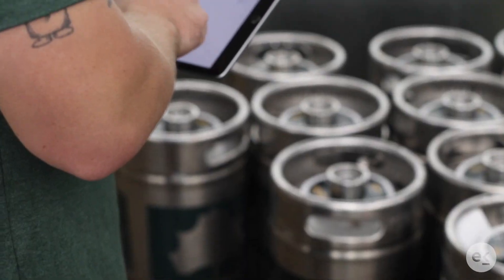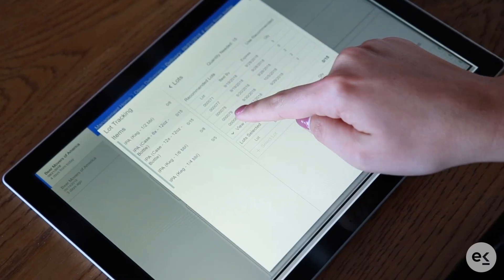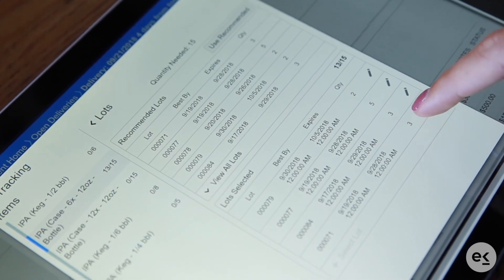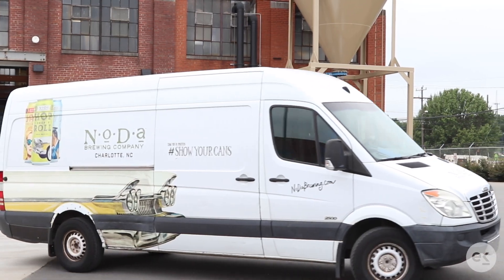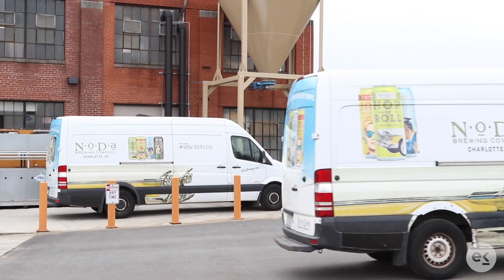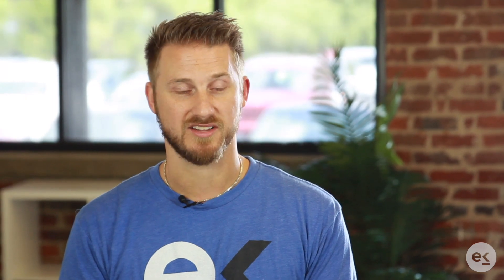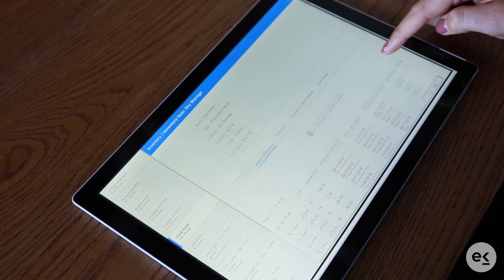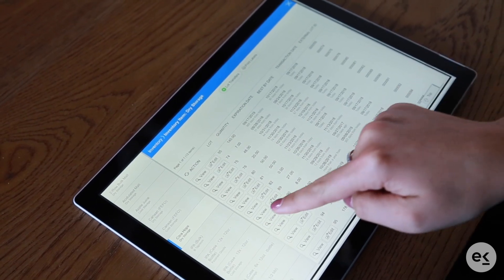Ekos Lot Tracking Overview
Looking for a management software equipped to handle your lot tracking? Look no further. Ekos now supports tracking your lots from raw materials to packaged goods for brewers and cider makers, wine makers.  We believe this feature is ideal for producers who are already tracking lots, looking to meet industry standards, and wanting more visibility throughout their process.

Here at Ekos we’re always striving to help our producers meet industry standards, lot tracking gives producers a strong foundation to incorporate this recommended best practice by government and industry authorities to assist with risk mitigation in case of a recall. Giving users better visibility from production to the distribution process - batch tracking helps identify where something could have gone wrong, identify packaging runs, and maintain the chain of custody. Allowing you to provide better quality control on what your team is producing and selling – helping retain certifications, like organic.

Lot picking methods will take you down to the itemized level including FIFO or first in, first out. Allowing you to communicate accurate expiration and best-by-dates for finished goods.

Interested in learning more? Our team would love to talk with you about how lot tracking can be an asset to your business.